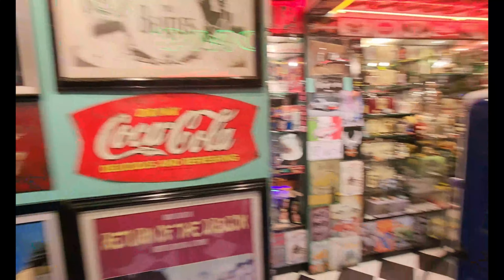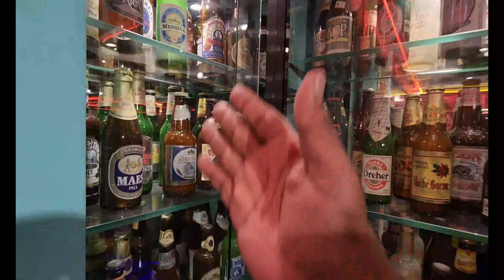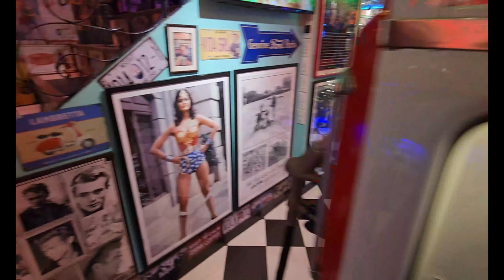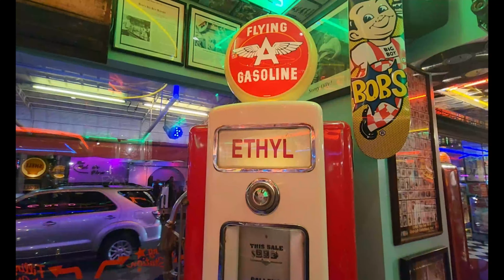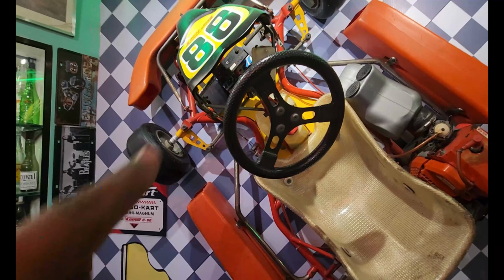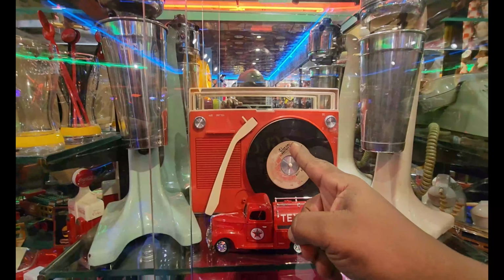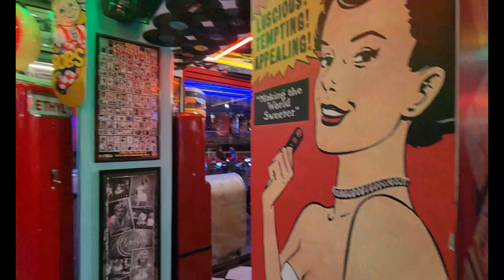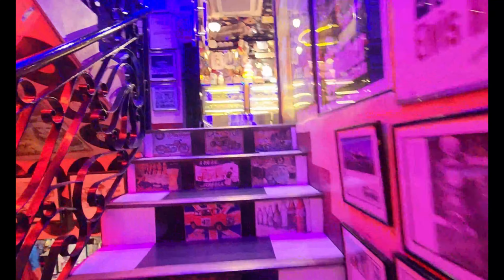Filling Station Bar: A Nostalgic American Diner in (POBLACION) Makati, Philippines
The Filling Station Bar Café was established in the late 1990s. It was designed to resemble an American 1950s diner, complete with vintage memorabilia, neon lights, classic car parts, and themed décor that evoke a retro vibe.

Don't Forget To 🔨 That Like Button and Hit That🔔!!!